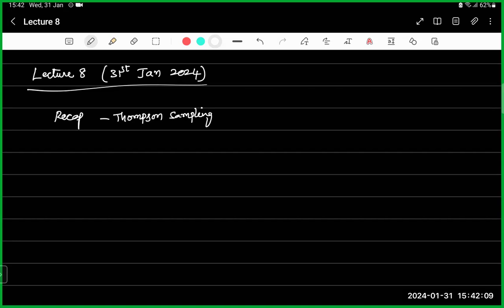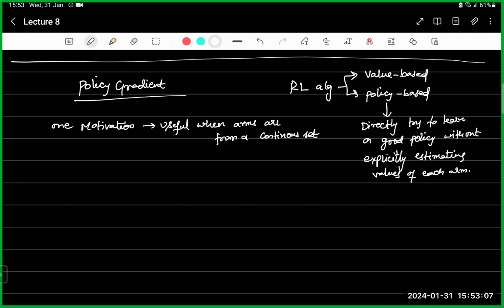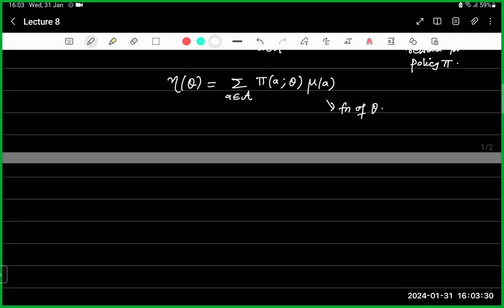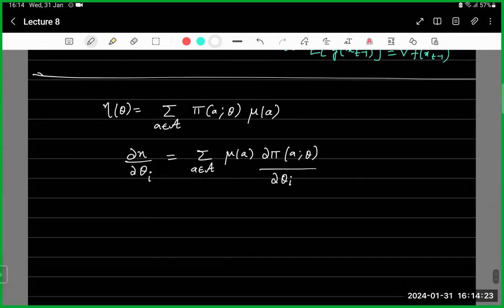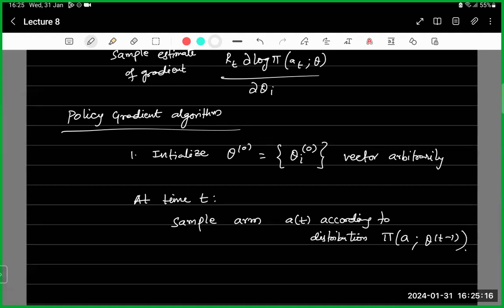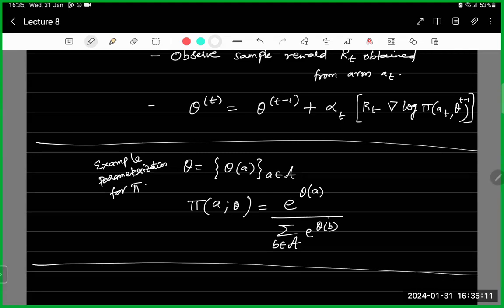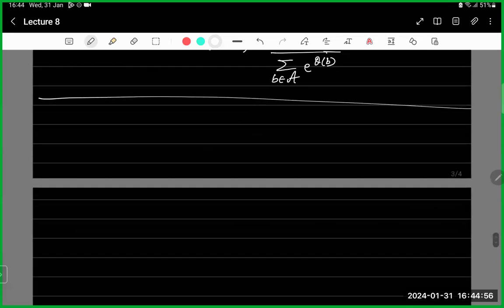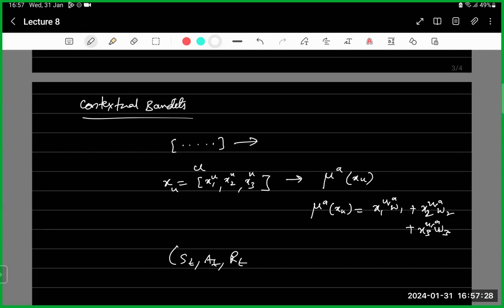Lecture 8 - Policy Gradient Method & Contextual Bandits | Reinforcement Learning Course | IIT Kanpur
The policy gradient method and Actor-critic algorithm for stochastic multi-arm bandits are discussed. A brief introduction to Contextual Bandits is also provided.